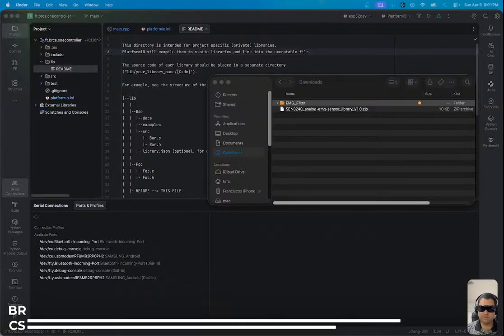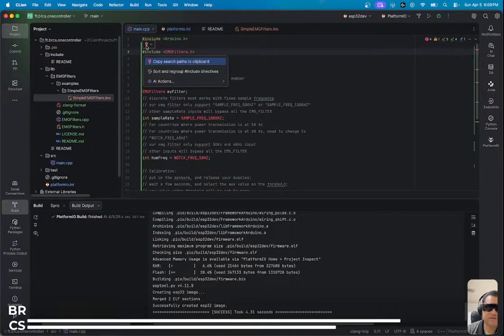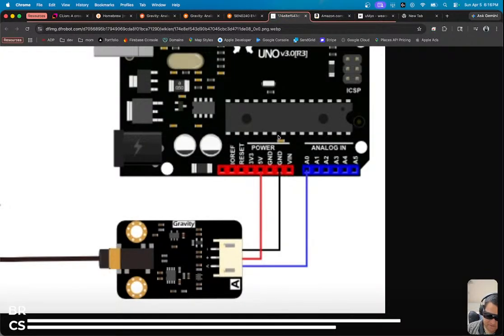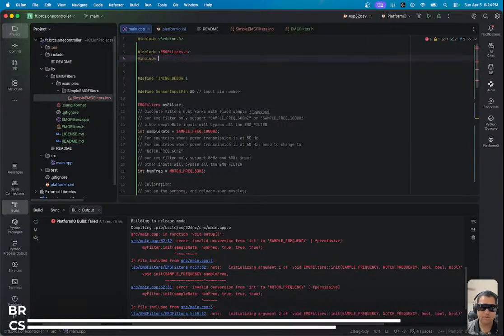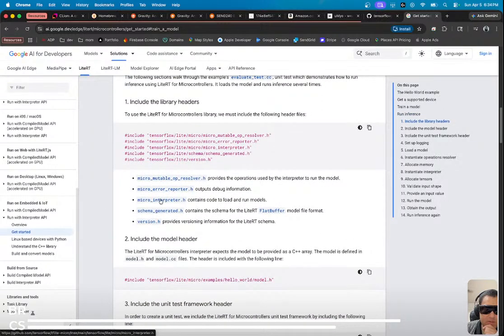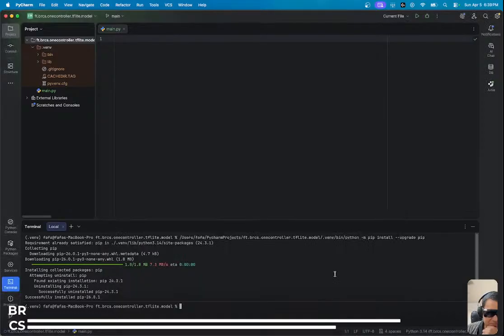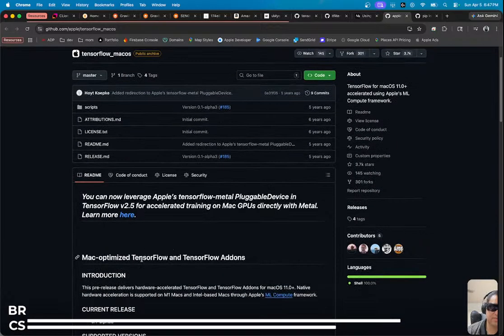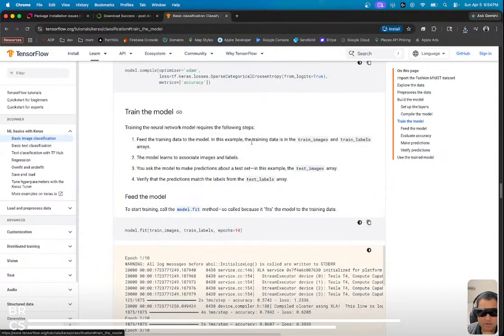Break Room Control Systems - Exploration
Exploring technology things that interest me.

Today’s Goal -  Get output out of the ESP32 + EMG Sensor (1 in roadmap)

Materials
- ESP-WROOM-32 ESP32 ESP-32S Development Board - Amazon Link
- Micro-USB Cable
- Gravity: Analog EMG Sensor by OYMotion - Link

Software
- JetBrains CLion IDE
- Platform IO Installation
- (Reference)Docs DFRobot Provided Docs
- (Reference)Platform IO Libraries

Roadmap Part A
1. ESP 32 + EMG Sensor Data Reading
2. ESP 32 + EMG Sensor Data Collection Draft (10 data points per unique input)
3. Process Data Collection Draft using Tensorflow Lite Micro
4. Test model against new data, and see if categorization approach is going to work.
5. If not, we got backup option EMG to try to build with - Link

Project Goal
ESP 32 + EMG Hand Controller exposes an API via BlueTooth + Mobile App for testing the API,  consumers should be able to use the resulting controller for any application that leverages the resulting API.